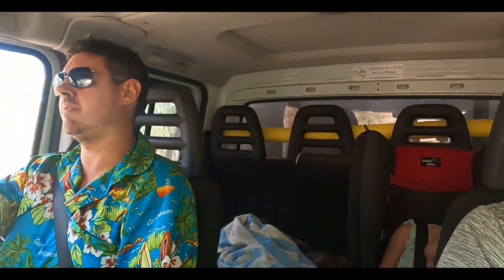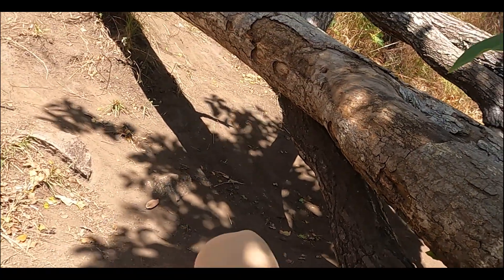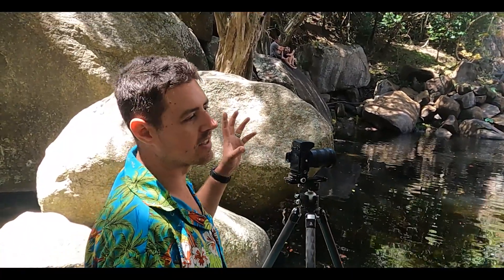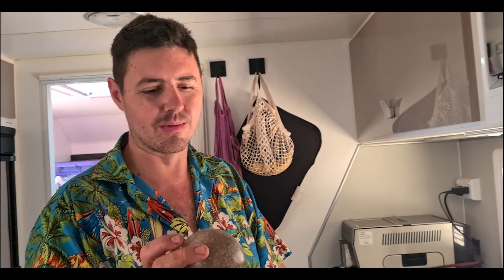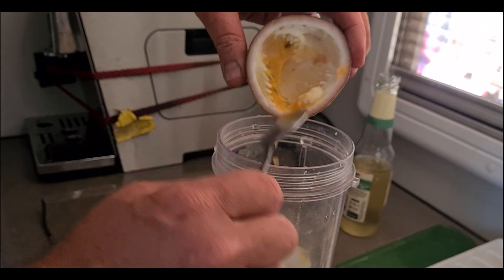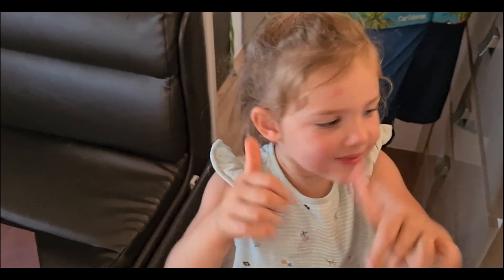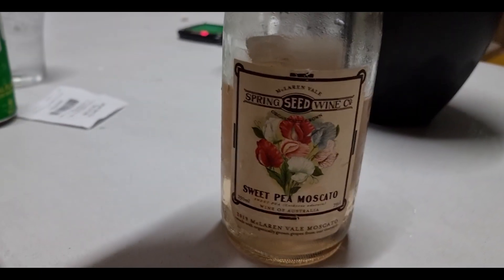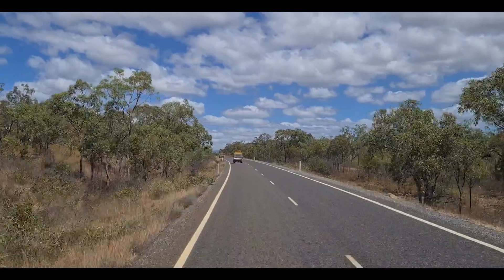Forgotten Waterfall in Cape York / PLUS a trip to the Hospital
Our final episode in our Cape York series. We take you to the forgotten waterfall, Trevathen Falls, then drive back and forth between Cooktown and Lakelands for a hospital trip.

00:00 - Intro
00:49 - Trevathen Falls
04:34 - Landscape Photography Capture
07:26 - Lakelands Pub Free Camp
10:43 - Split head trip to hospital
14:55 - Cooktown Bowling Club Dinner
16:06 - End of Cape York Trip

Join us each week as we Caravan around Australia full-time in our Iveco Daily 4x4 dual cab light truck and 23' Retreat Fraser Semi-off road Caravan. Get a real-life, genuine and down to Earth look at living life on the road fulltime, the ups, the downs and hints, tips and fun each week!

Head to our website for other blog posts about our adventure and life on the road full-time.